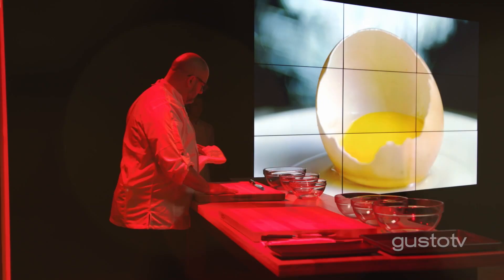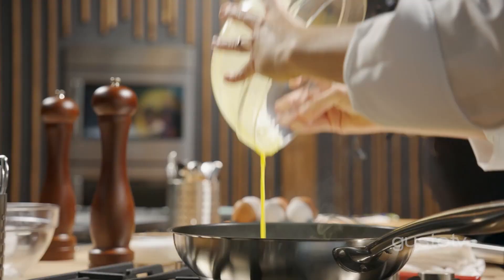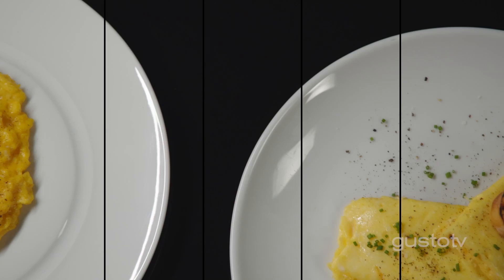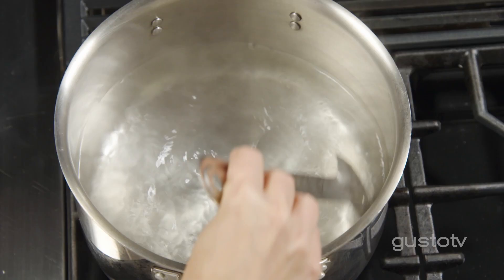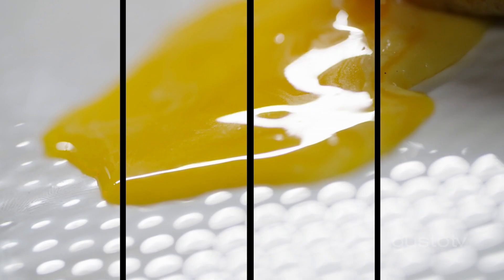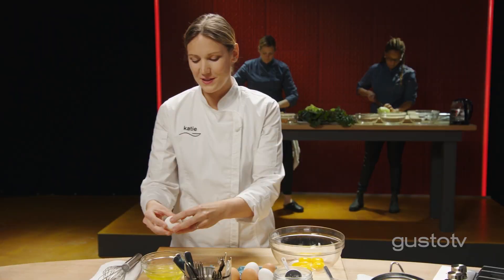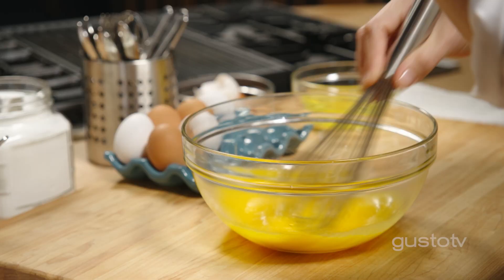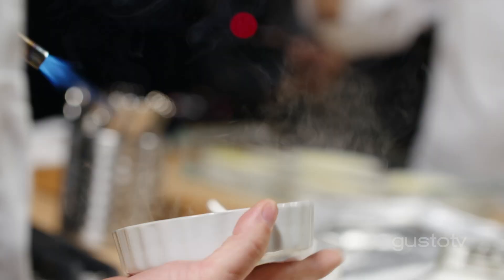Cook Like A Chef | Season 6, Episode 1 | Katie Ardington | Gusto TV